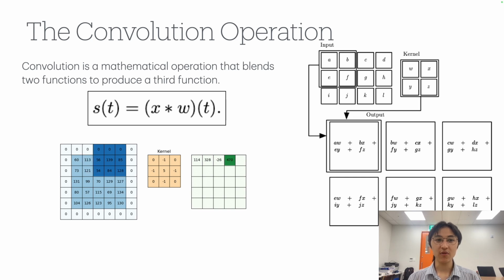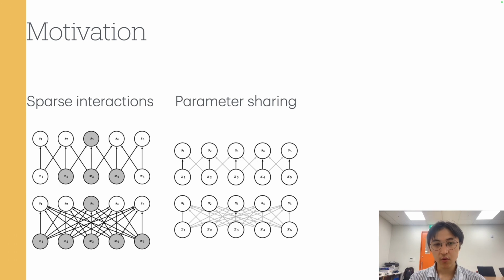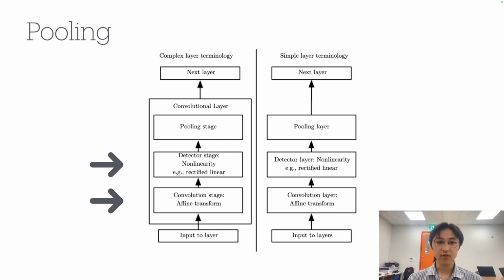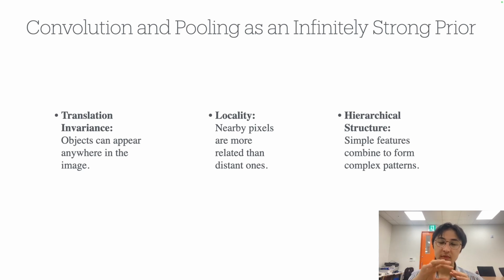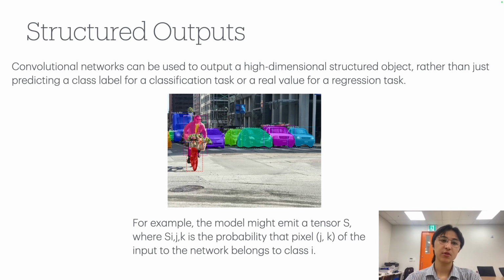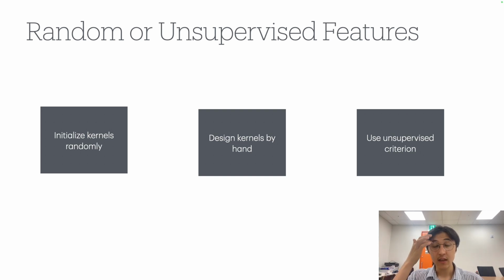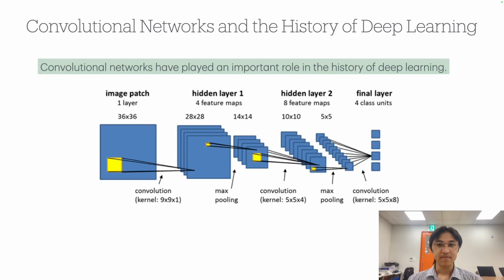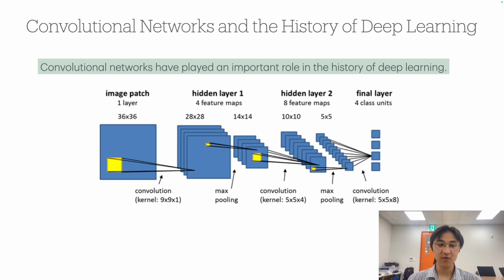On Deep Learning by Ian Goodfellow et al: Convolution Networks | Chapter 9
Exploring Convolutional Networks | 'Deep Learning' by Ian Goodfellow et al, Chapter 9

Join us for a deep dive into Chapter 9 of the 'Deep Learning' book by Ian Goodfellow, Yoshua Bengio, and Aaron Courville, focused on the transformative world of convolutional networks. This video thoroughly explains the principles and structures of convolutional networks, which are at the heart of many advancements in image and video processing, as well as in various other domains that require pattern recognition.

We will explore the architectural innovations that define convolutional networks, including the use of convolutional layers, pooling layers, and activation functions that help these networks achieve state-of-the-art performance in tasks like image classification and object detection.